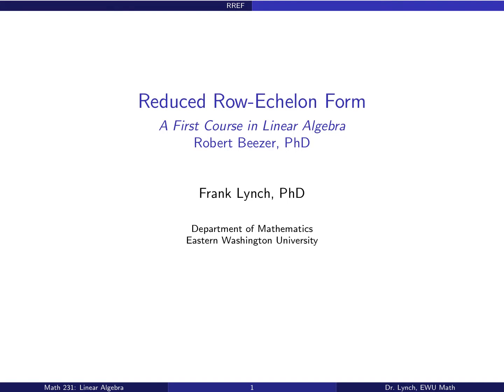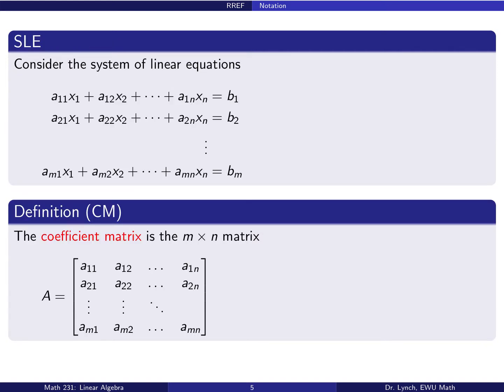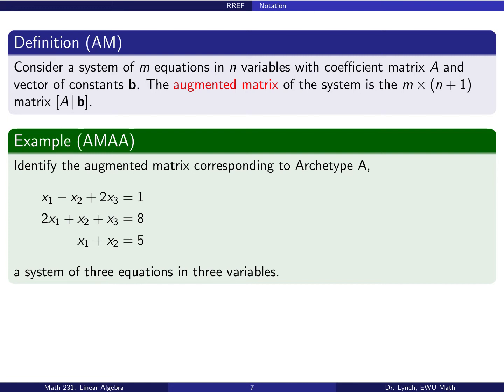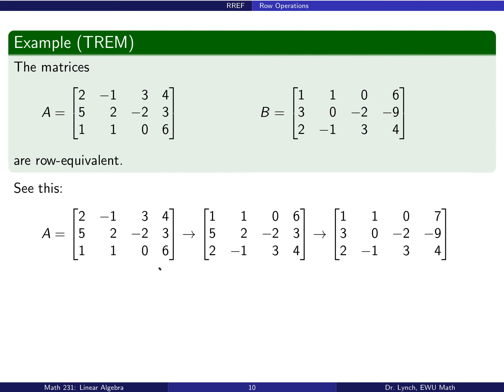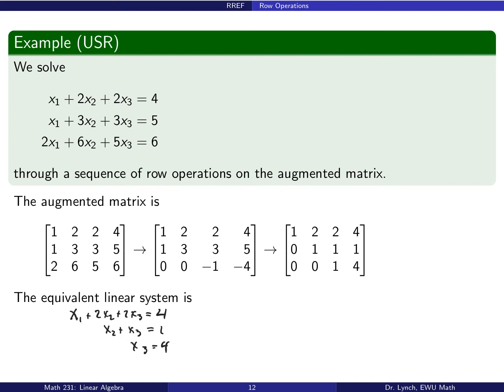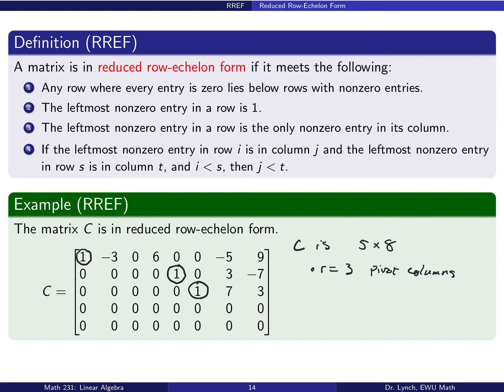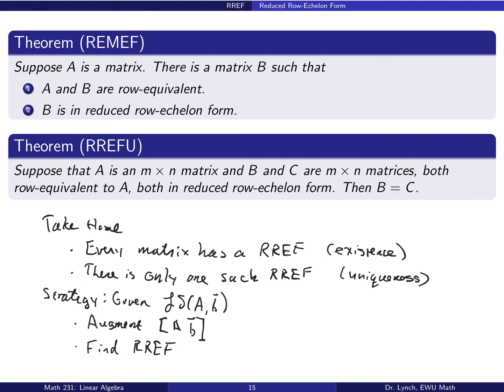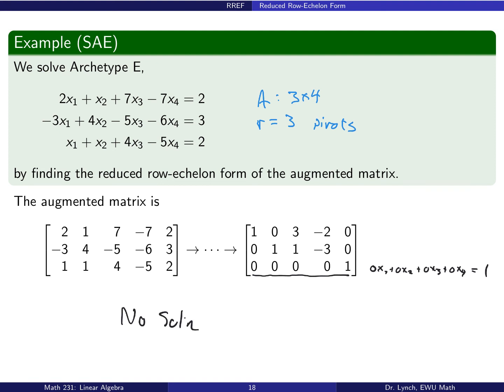EWU Math 231: Systems of Linear Equations - Reduced Row-Echelon Form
We leverage the fact that equation operations only change the coefficients of a system of linear equations.  We use a matrix and vector to represent a system of linear equations and construct an equivalent matrix through row operations.  A special form of such a matrix, called reduced row-echelon form, turns out to be the best way to represent a system of linear equations.